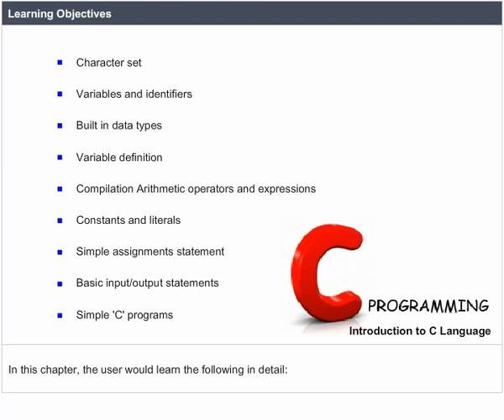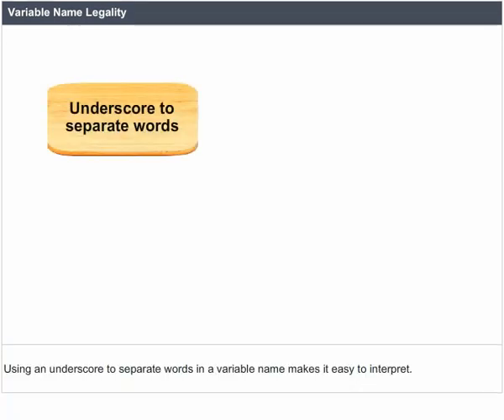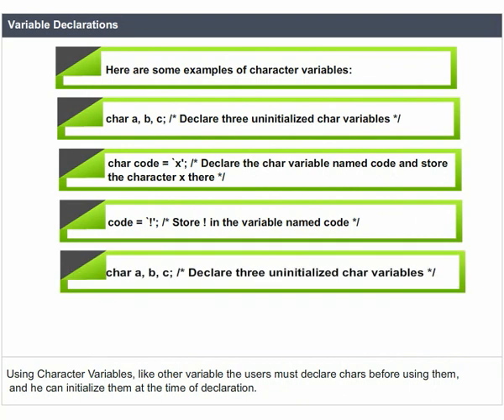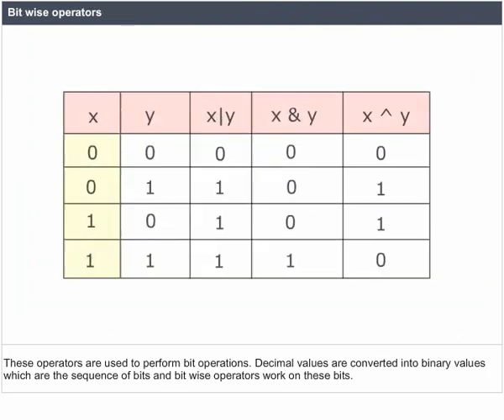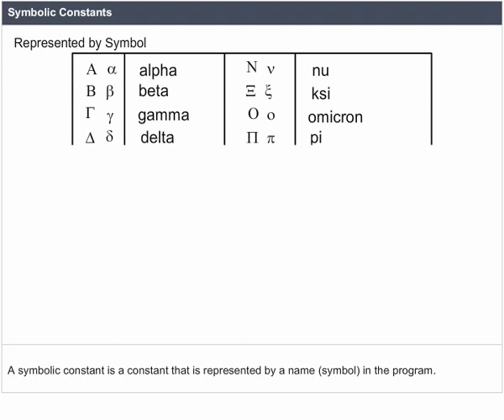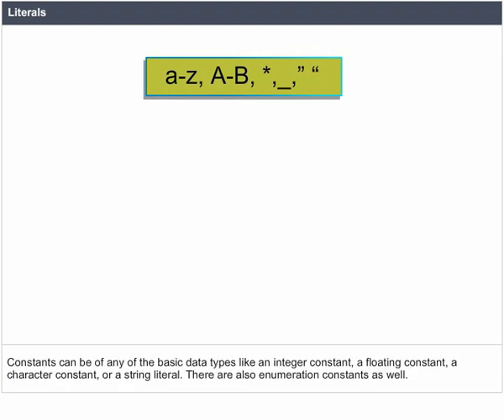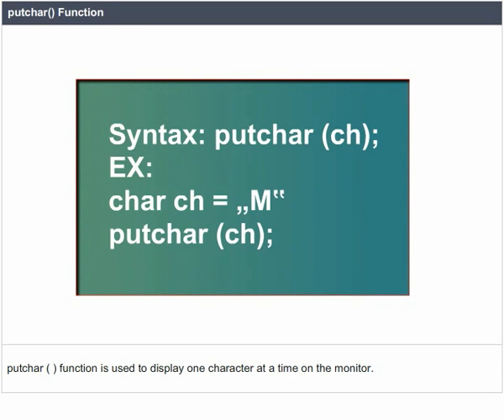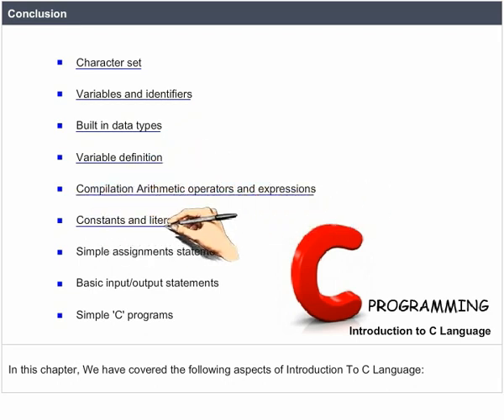O Level - 3 Introduction to C Language